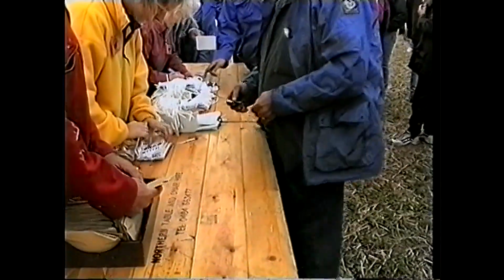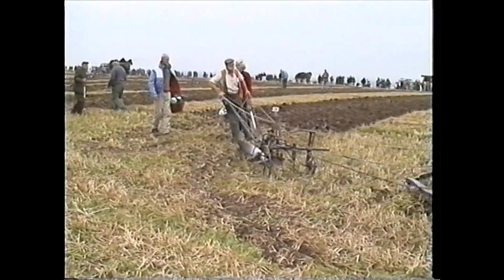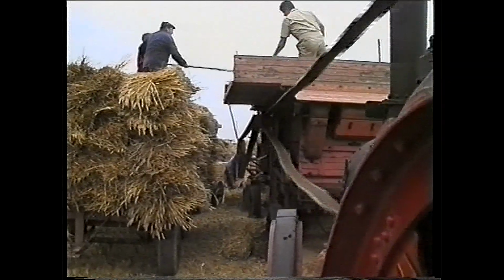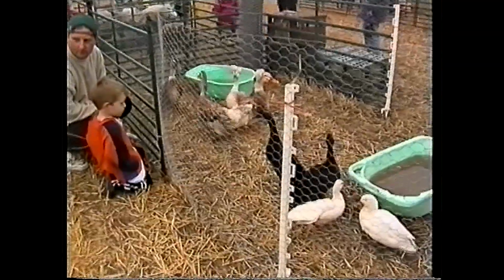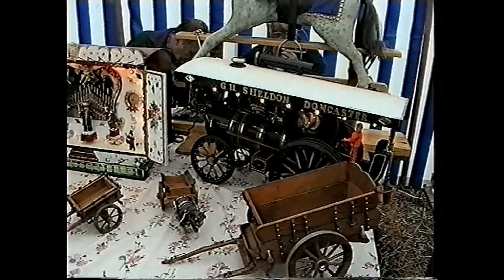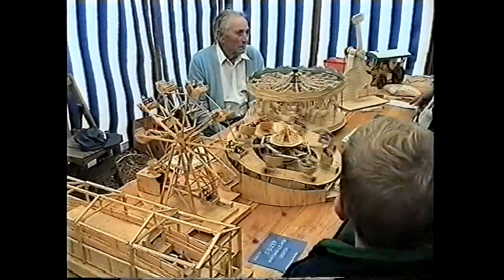Festival of the Plough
Dug another old vid out from19 years ago. long before HDTV I'm afraid. How things have moved on since then.